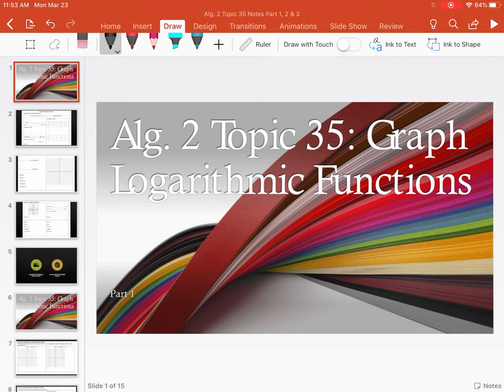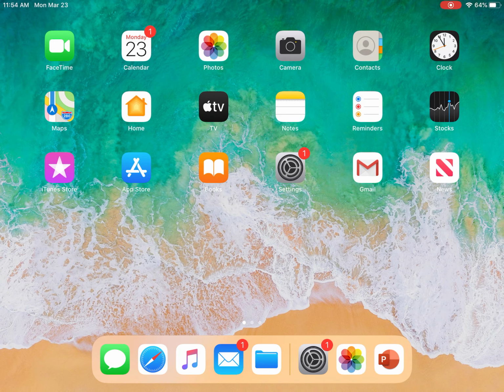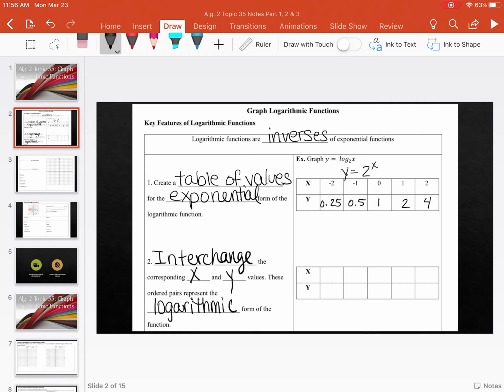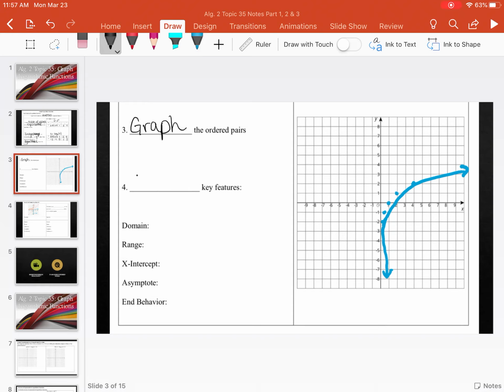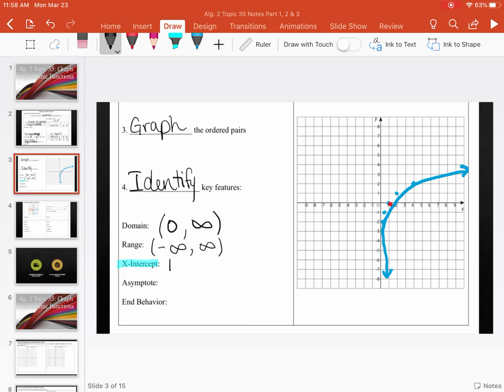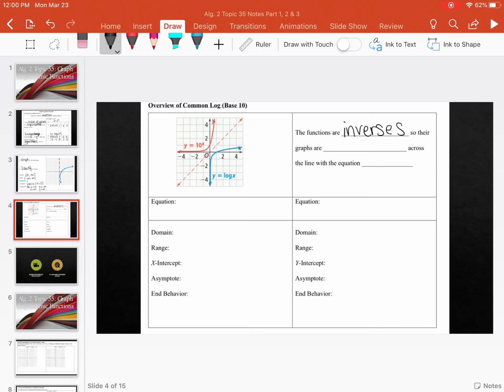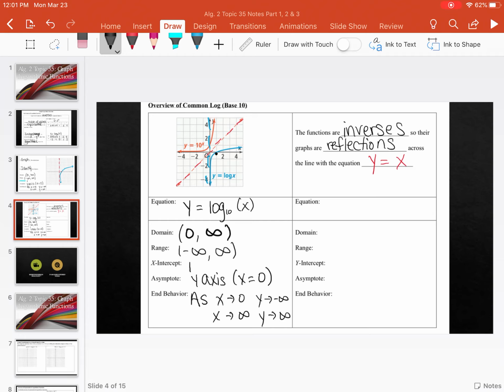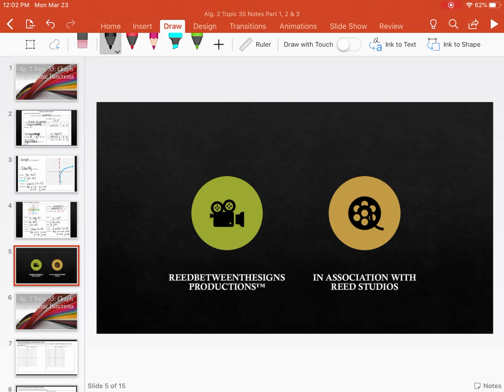Algebra 2 Topic 35: Graph Logarithmic Functions (Part 1/3)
In this video we explore graphing logarithmic functions and identifying the domain, range, x-intercept, asymptote, and end behavior.

Products Used:
Class Notes (problems taken from Pearson Realize 2018)
Desmos